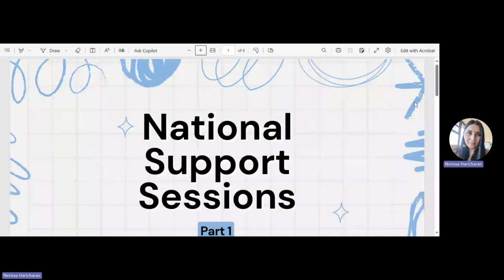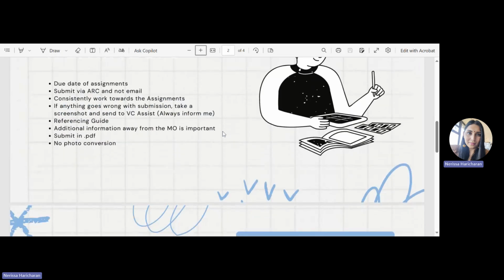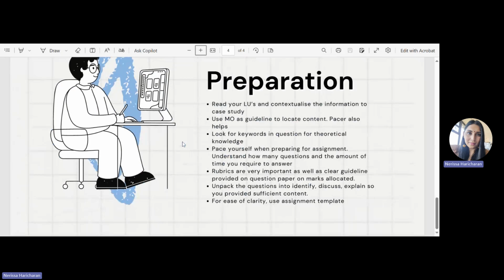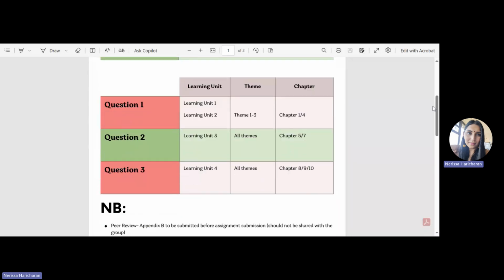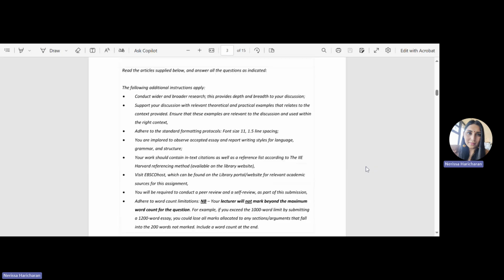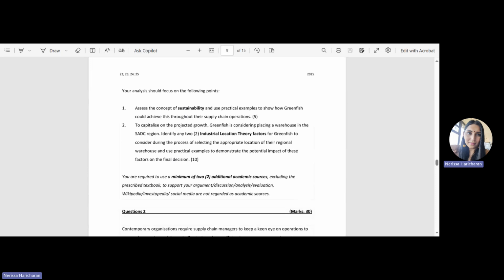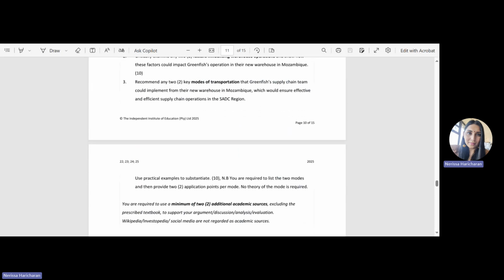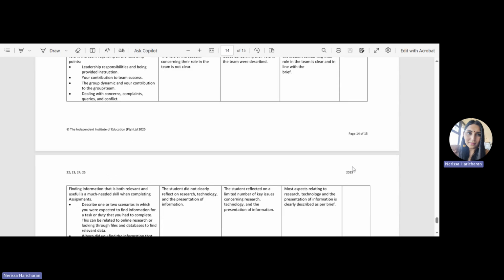NSS Session 1